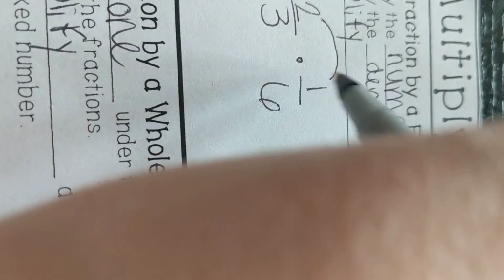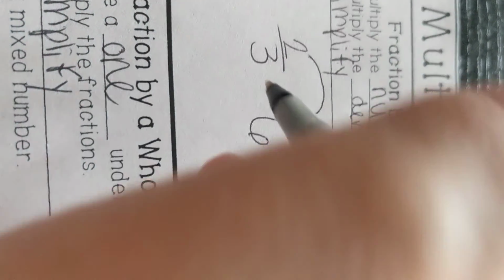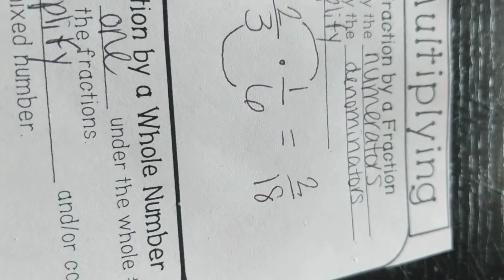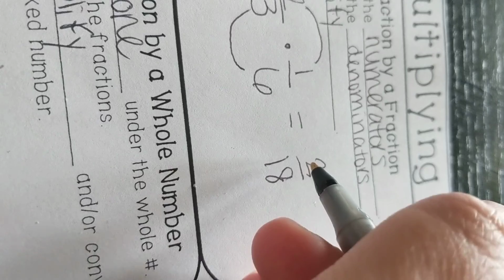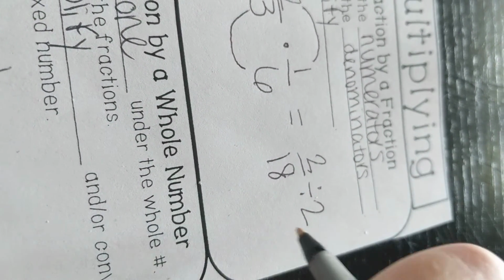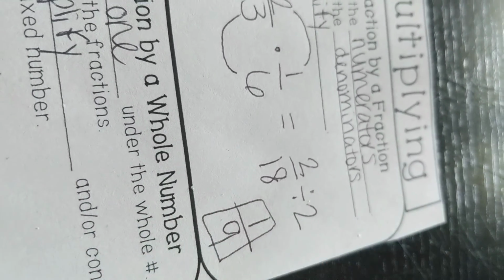Multiplying fractions Notes